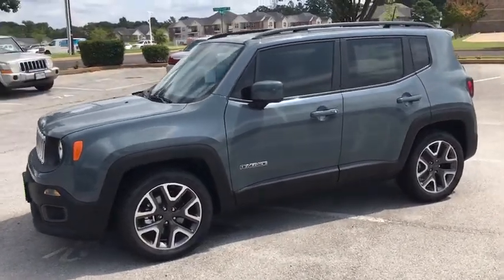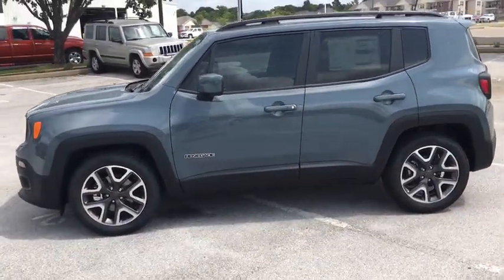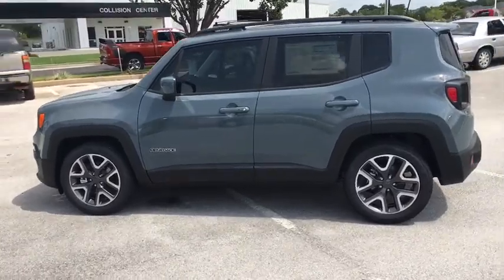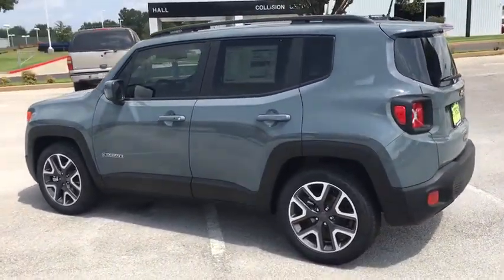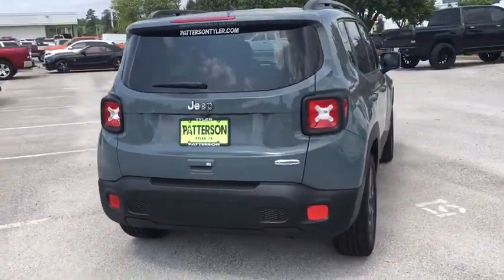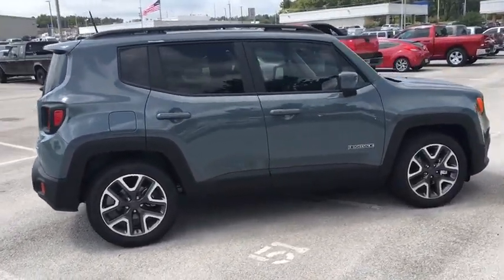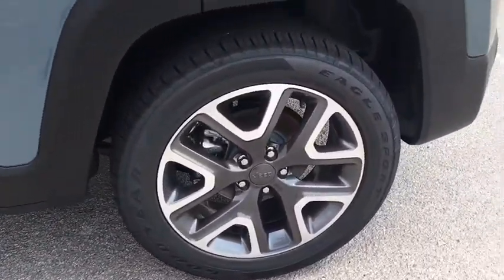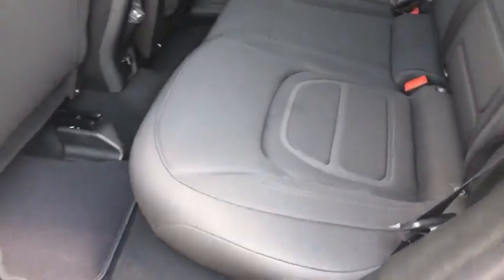2018 Jeep Renegade Longview-Tyler, Mineola, Jacksonville, East Texas, Lindale-Hideaway, TX CH73347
ANVIL (VR-385/A) New 2018 Jeep Renegade available in Longview-Tyler, Texas at Patterson CDJR Hyundai Tyler. Servicing the Mineola, Jacksonville, East Texas, Lindale-Hideaway, TX area.
2018 Jeep Renegade Latitude FWD - Stock#: CH73347 - VIN#: ZACCJABB7JPH73347

3120 S SW Loop 323

: FUEL EFFICIENT 31 MPG Hwy/24 MPG City! Bluetooth, Alloy Wheels, Turbo, Back-Up Camera, iPod/MP3 Input, Satellite Radio. WHY BUY FROM US: Patterson of Tyler treats the needs of each individual customer with paramount concern. We know that you have high expectations, and as a car dealer we enjoy the challenge of meeting and exceeding those standards each and every time. Allow us to demonstrate our commitment to excellence! VEHICLE REVIEWS: KBB.com explains The 2018 Jeep Renegade doesn't just look more rugged and off-road capable than its rivals in the compact SUV class, it actually is.. Fuel economy calculations based on original manufacturer data for trim engine configuration.